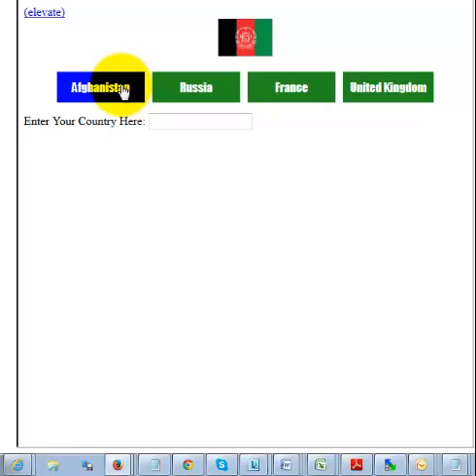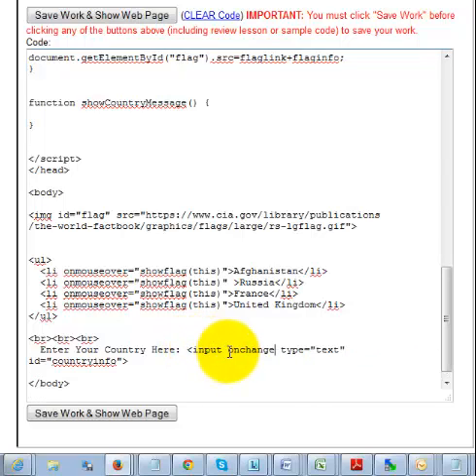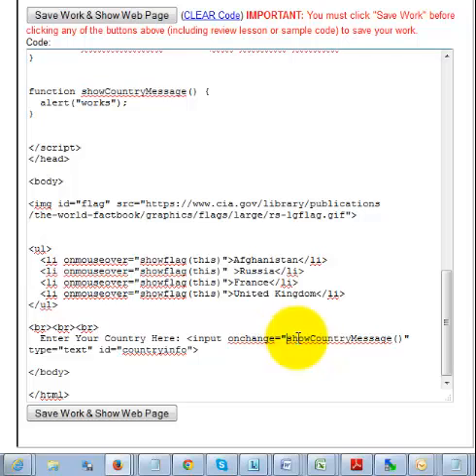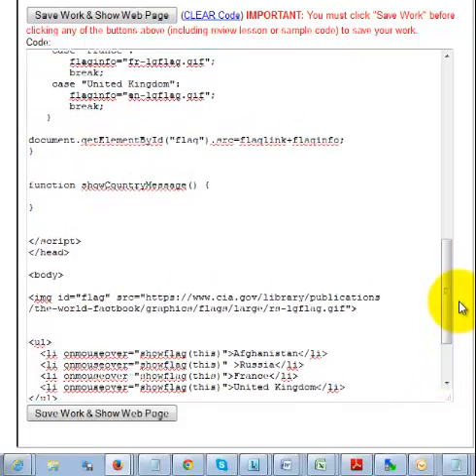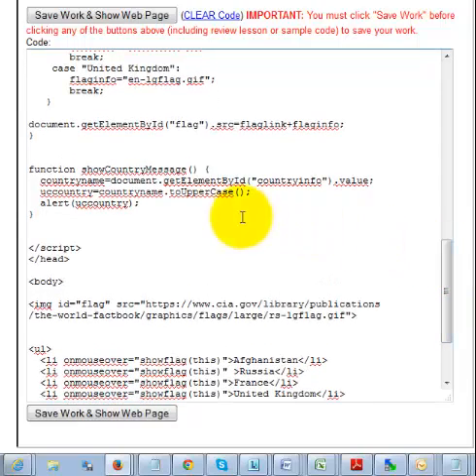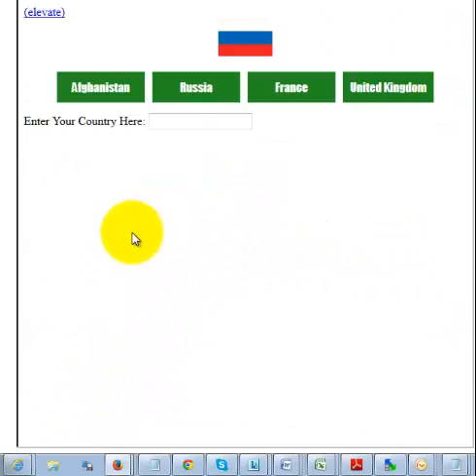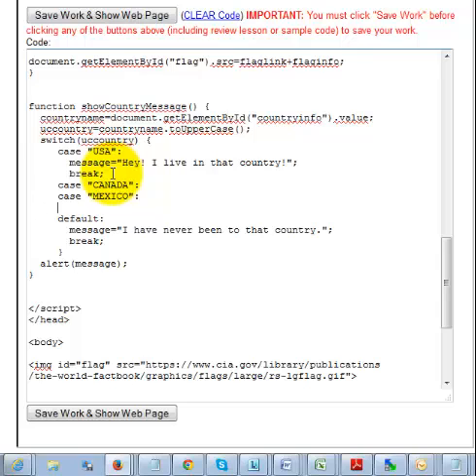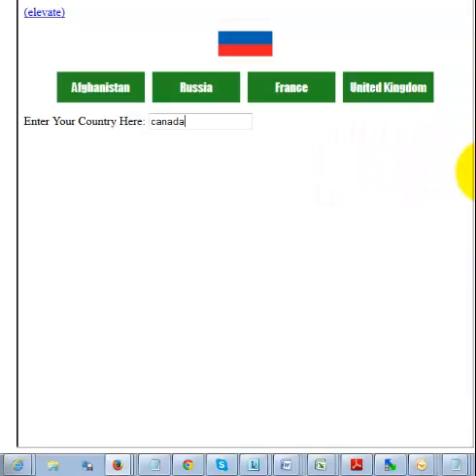Javascript - Switch - Part 2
JavaScript - Switch